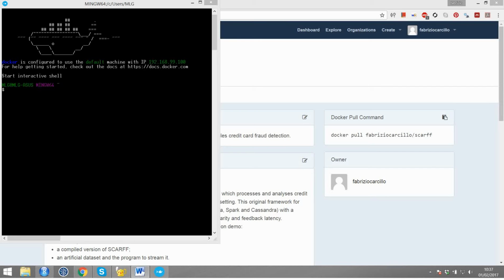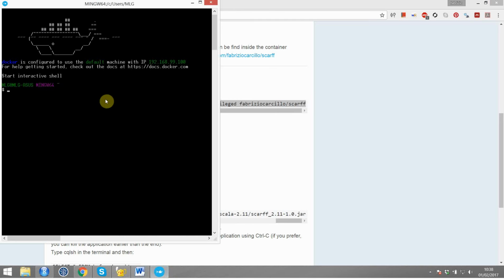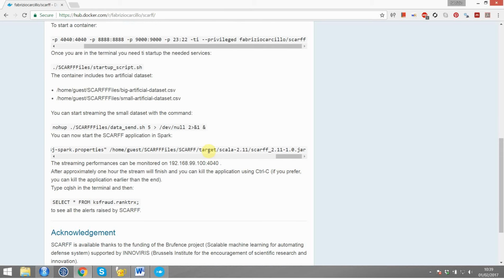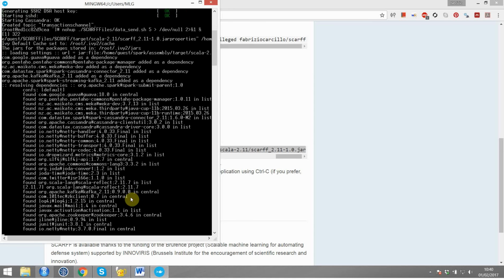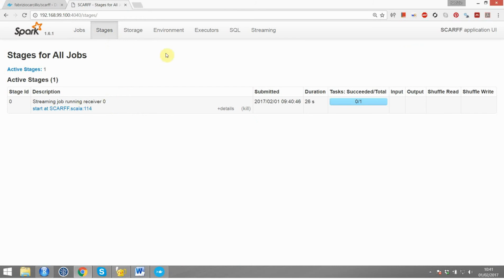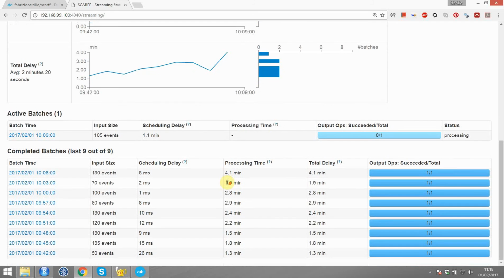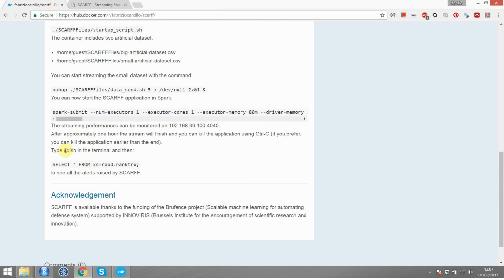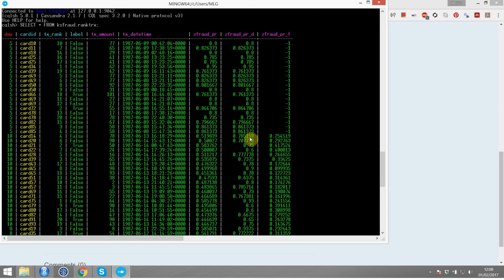Tutorial: getting started with SCARFF (SCAlable Real-time Fraud Finder)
The link mentioned is:
SCAlable Real-time Fraud Finder (SCARFF) is an open source platform which processes and analyses credit card streaming data in order to return reliable alerts in a nearly real-time setting. This original framework for near real-time Streaming Fraud Detection integrates Big Data tools (Kafka, Spark and Cassandra) with a machine learning approach which deals with data imbalance, non-stationarity and feedback latency.